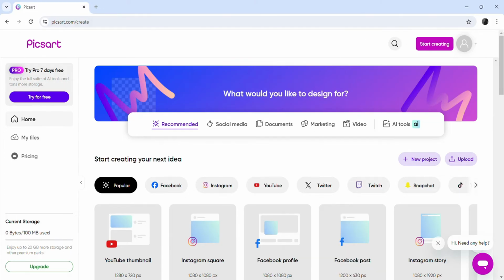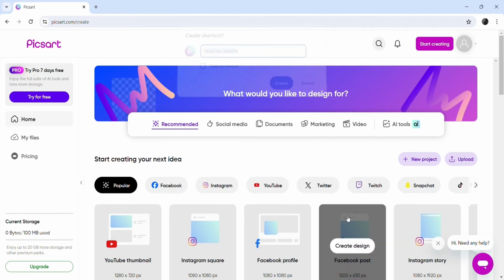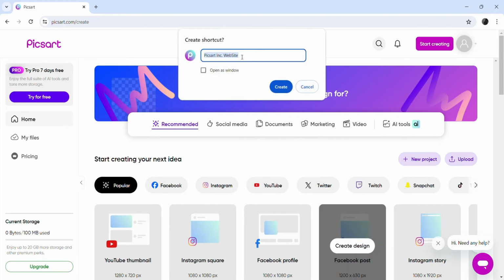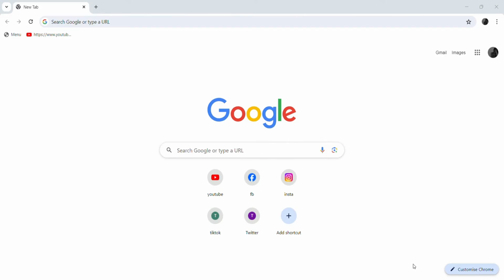How to Download Picsart App (2024) | Install Picsart App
In this video, learn how to download the Picsart app on your device. Follow the instructions to install and start using Picsart for your photo editing needs.